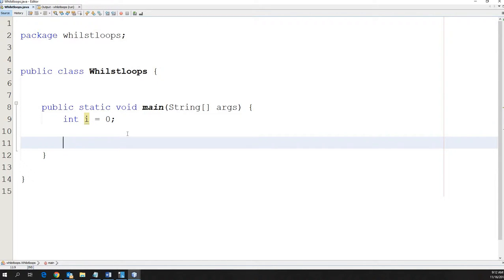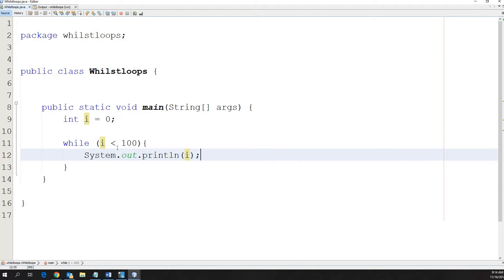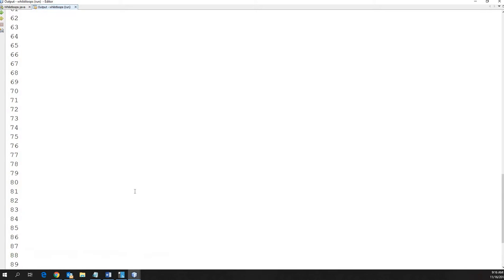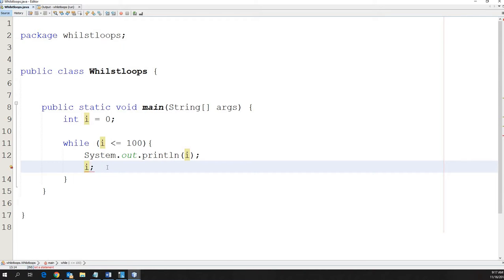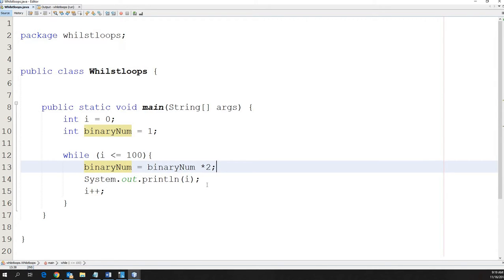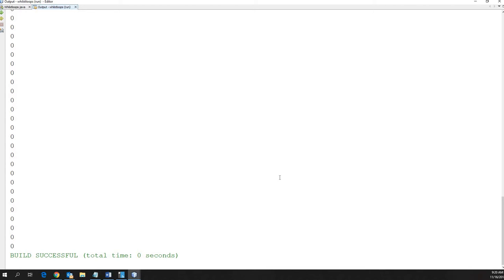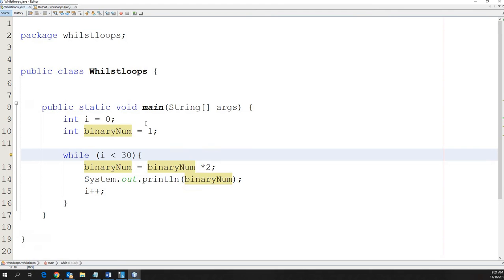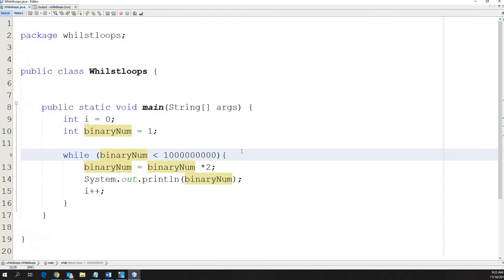Northridge Programming Java While Loops